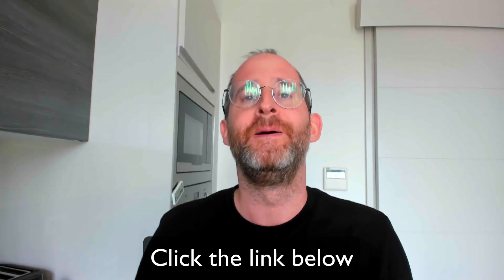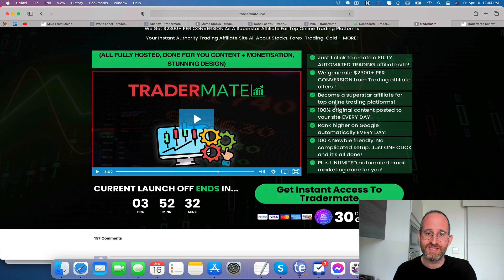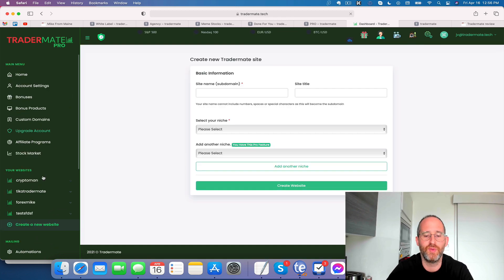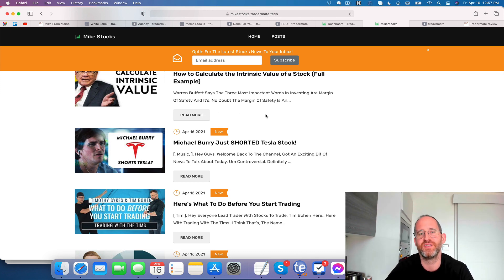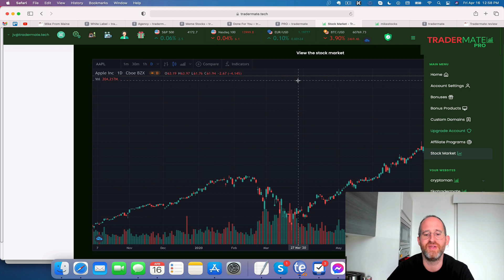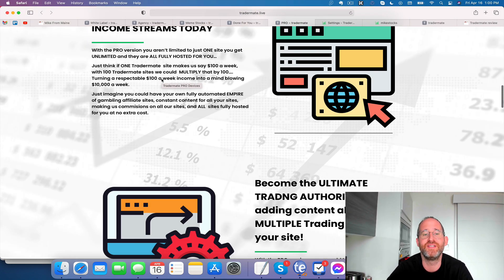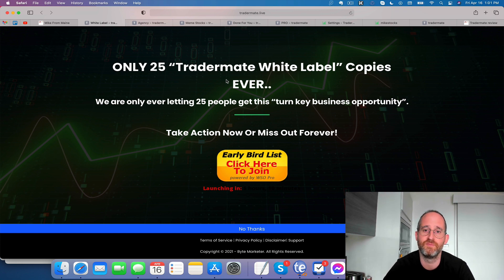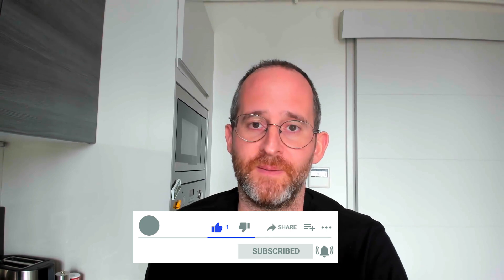Tradermate review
Thank you for checking out my Tradermate review